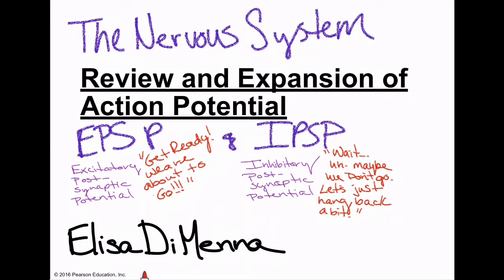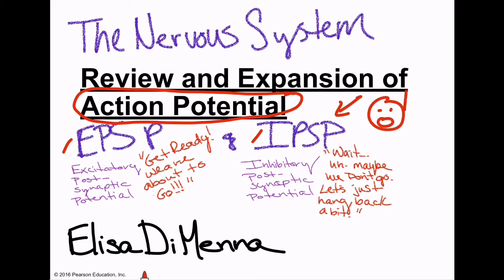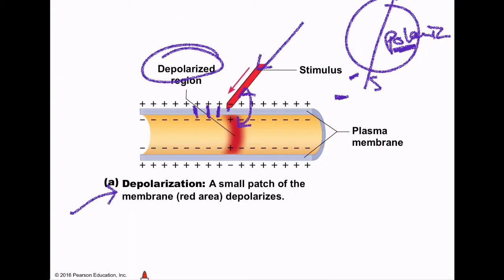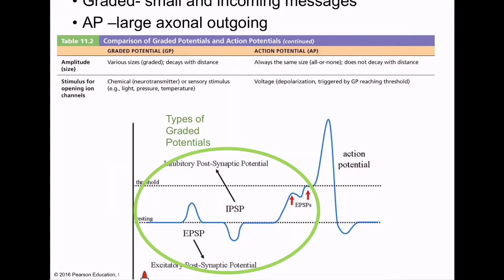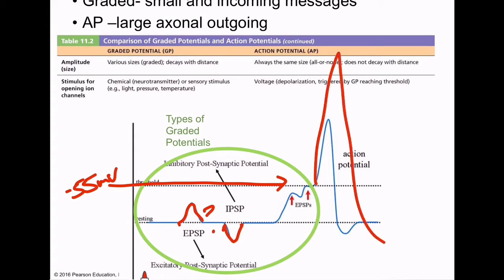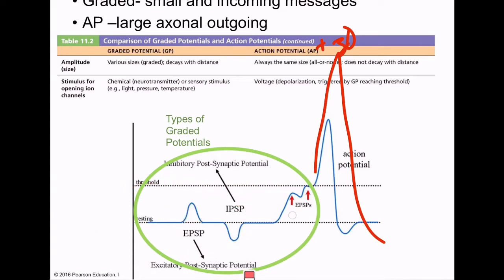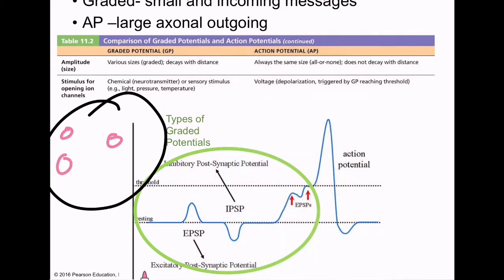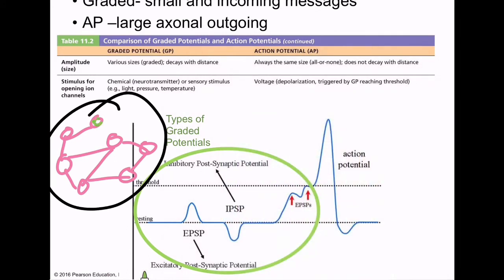API - The nervous system EPSP and IPSP part one